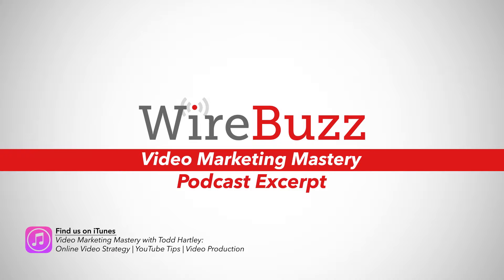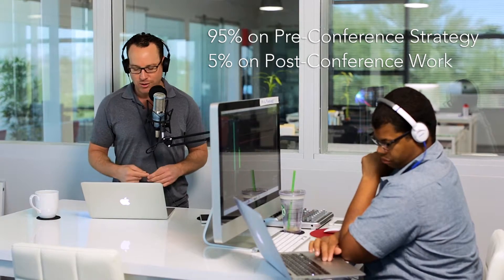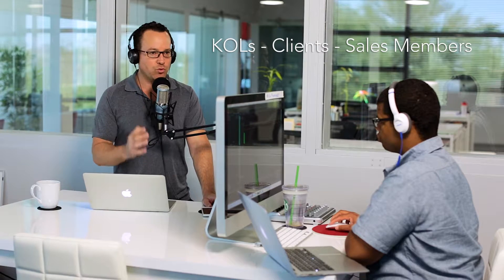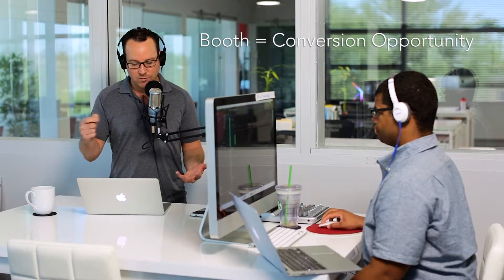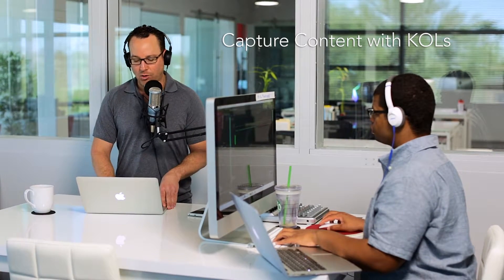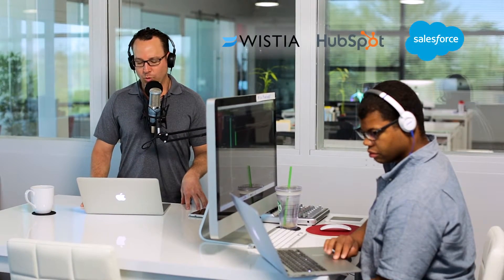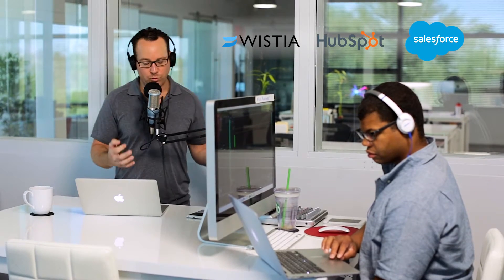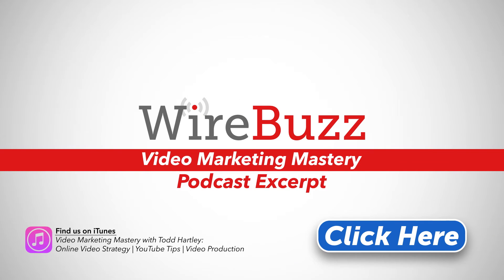Using Video to Optimize your Conference Strategy — VMM Ep. 29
In this Video Marketing Mastery Podcast Excerpt, Todd explains the best ways to use video to optimize your conference strategy. Be sure